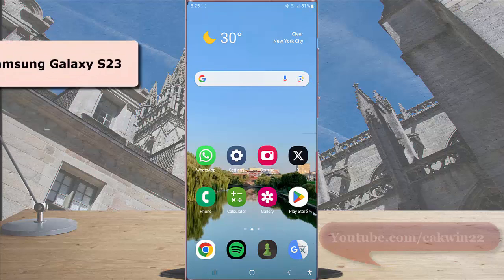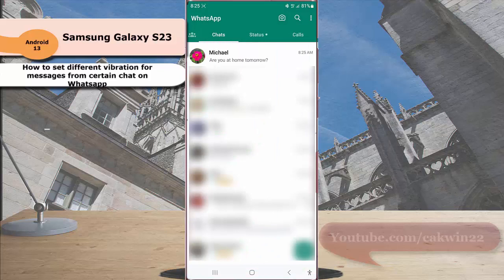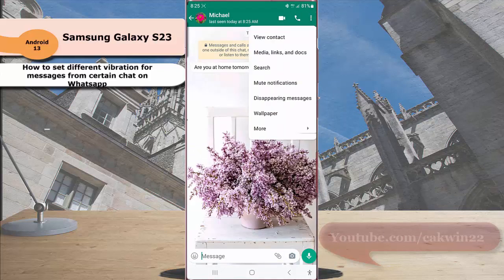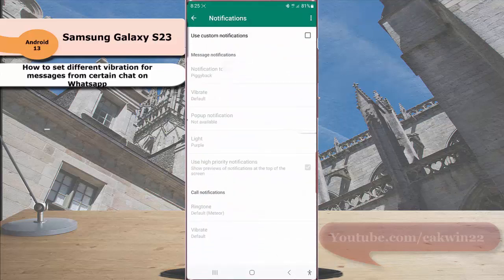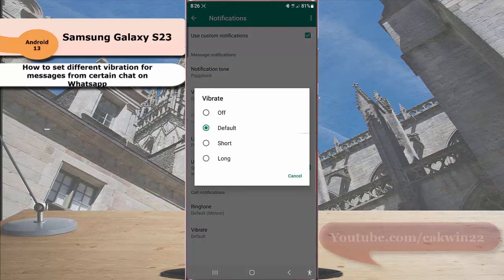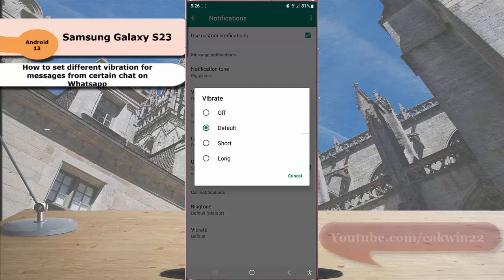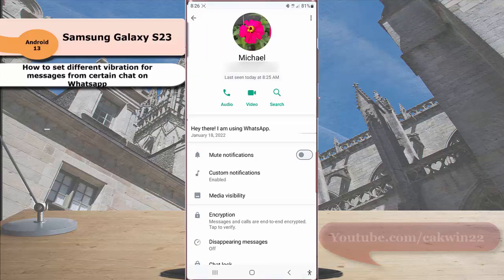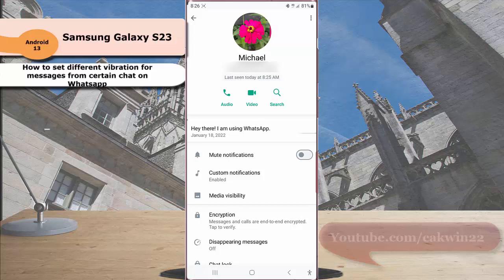Samsung Galaxy S23 Ultra: How to set different vibration for messages from certain chat on WhatsApp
In this video, you will find the steps on how to set different vibration for messages from certain chat on Whatsapp in Samsung Galaxy S23/S23+/S23 Ultra. To do so, you have to enable custom notifications of the selected chat and then select the desired vibration duration. As the example, if you set it to Long, your phone will vibrate in a long duration when you receive new messages from the selected chat. This video uses Samsung Galaxy S23 Ultra SM-S918B/DS International version runs with Android 13(Tiramisu)